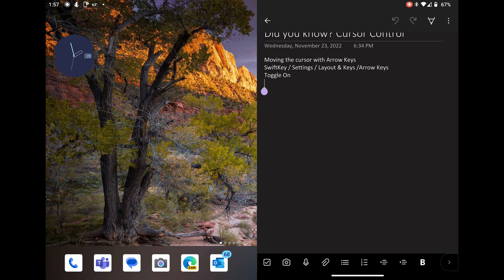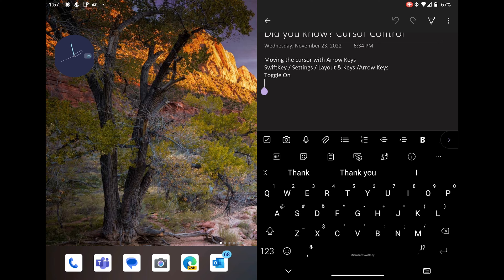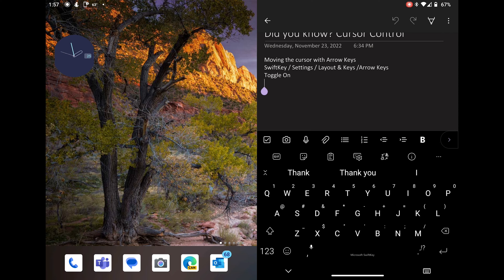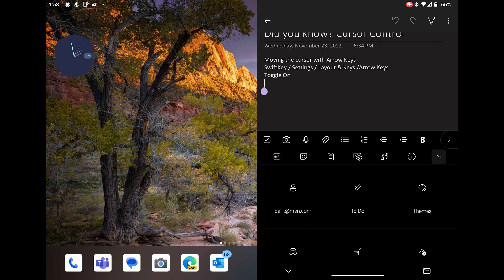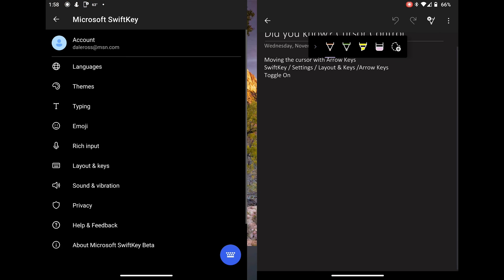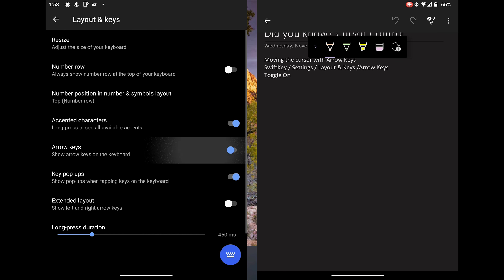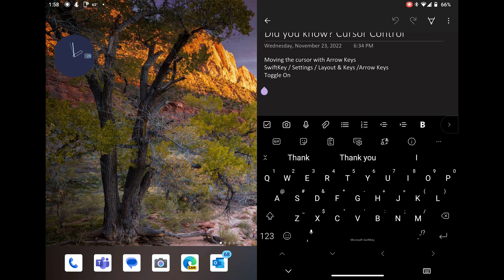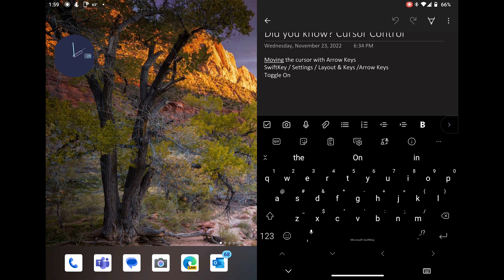Microsoft SwiftKey on Android: How to Add Arrow Keys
How to Add Arrow Keys to your keyboard...

This is part of a larger project, a Comprehensive tutorial for Microsoft Swift. These series is based on Microsoft Surface Duo 2, but should be the same on all Android devices, and similar on iOS.